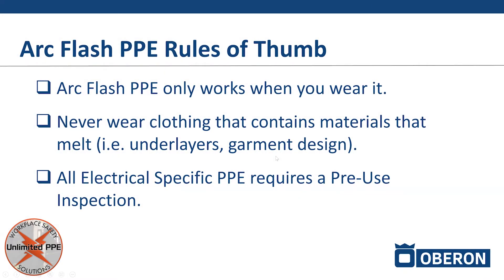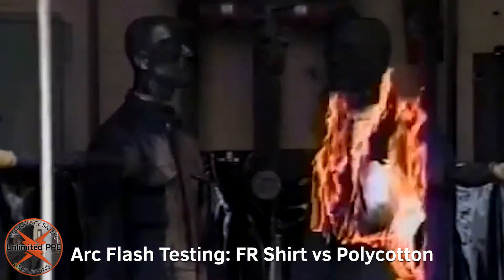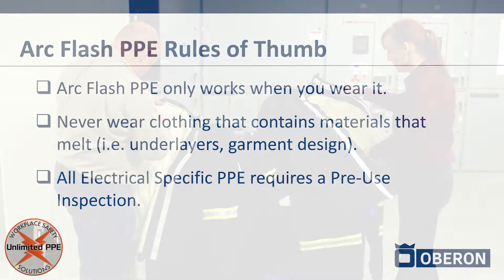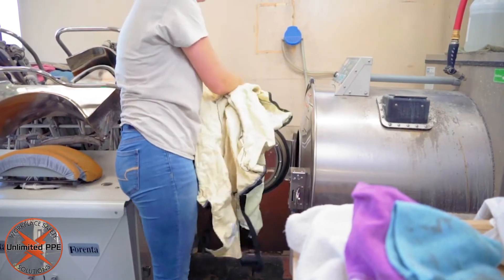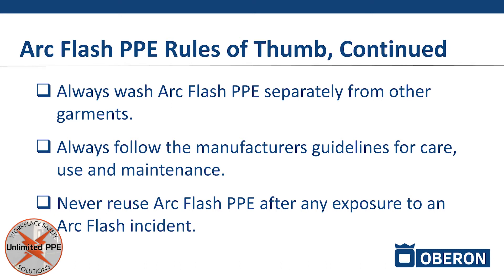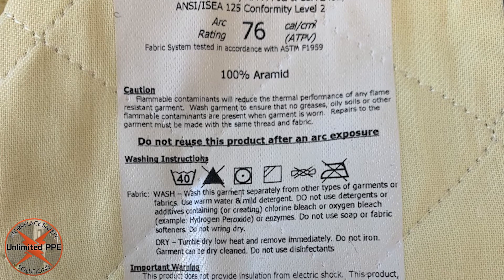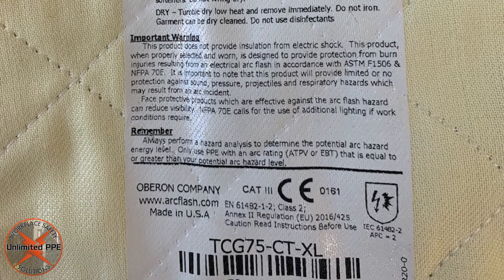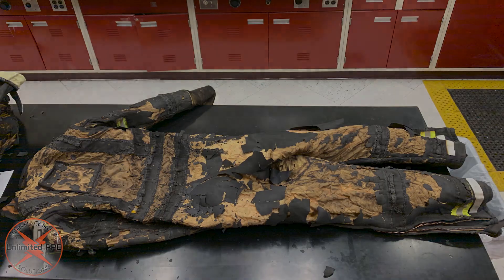Arc Flash PPE: Rules of Thumb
Some important rules of thumb when using and caring for Arc Flash & Shock PPE.

Unlimited PPE Inc. provides clients with the best available solutions for electrical worker safety, including programs, arc flash & shock training, PPE, engineering studies and risk assessment procedures.